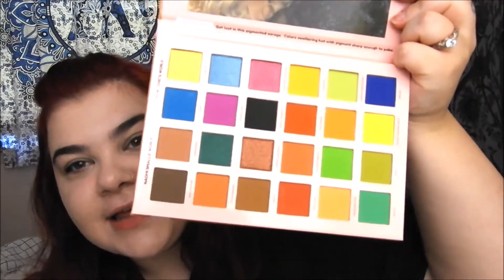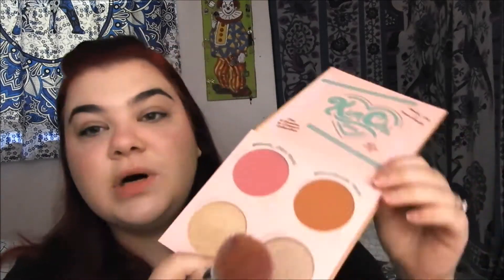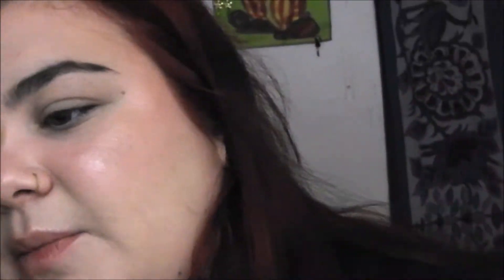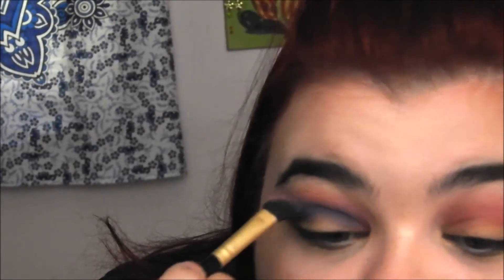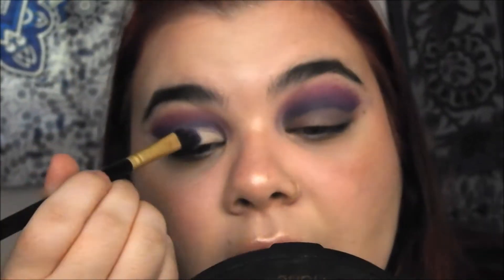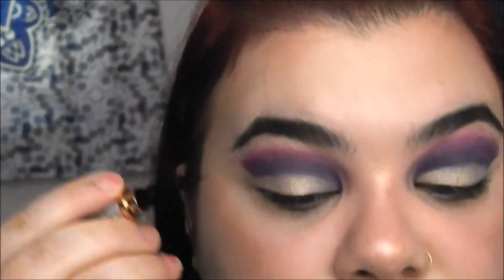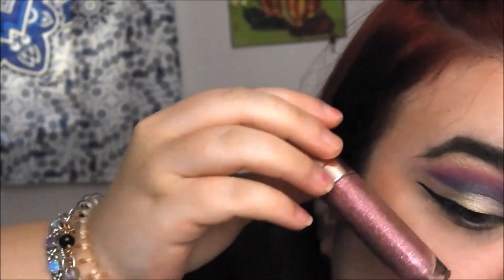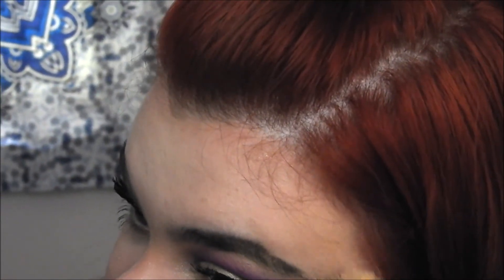KimChi Chic- Naomi Smalls Palette/ First Impression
NaoChi: 2QI1D Collection - Full Bundle | KimChi Chic Beauty First Impression + Review kimchibeauty 2 Queens in 1 Desert!

hi everyone! today I am sharing a collection review that I have been so excited for! this is the NaoChi: 2 Queens In 1 Desert review! I have the Mad Maxine, Soot Yourself eye shadow palette, the Sunkissed in June blush + highlight palette, and the No Sparkle Shaming glitter eye shadow toppers!

I hope you love this look as much as I do! I was feeling creative and inspired! it's definitely different from what I usually go for :)

if you have any questions - let me know! I will do the best I can in assisting you :)